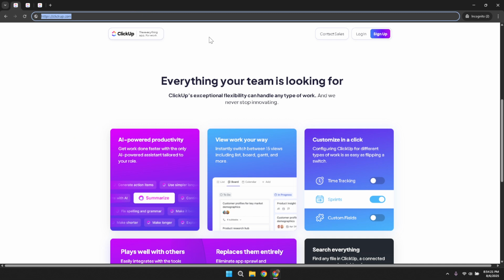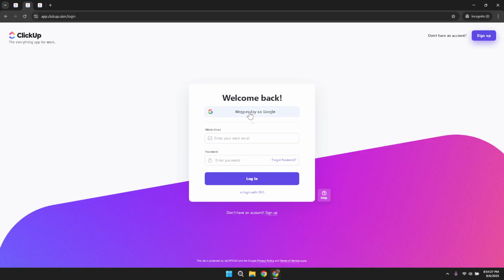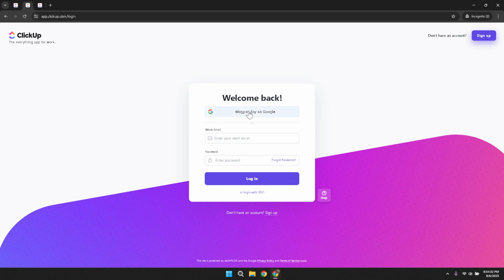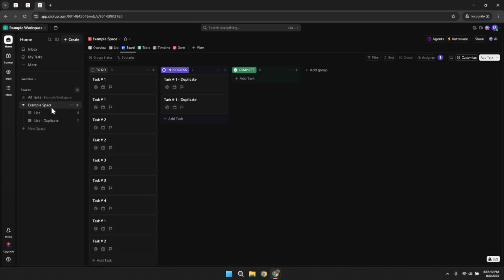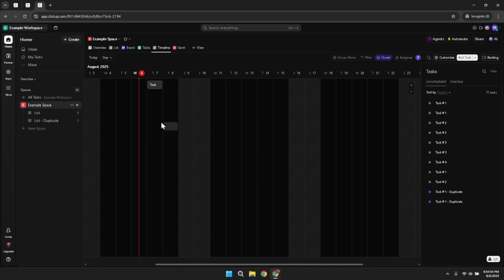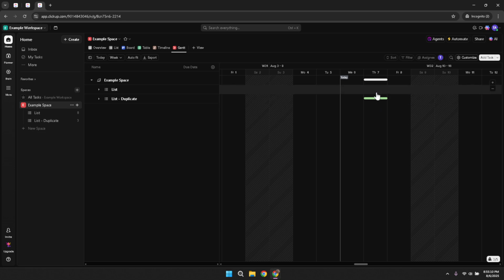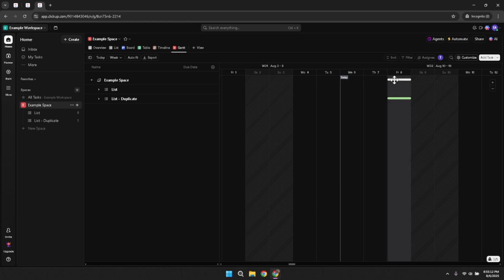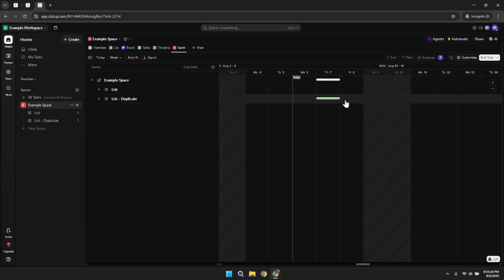How To Use Clickup Timelines Vs Gantt [2025 Guide]